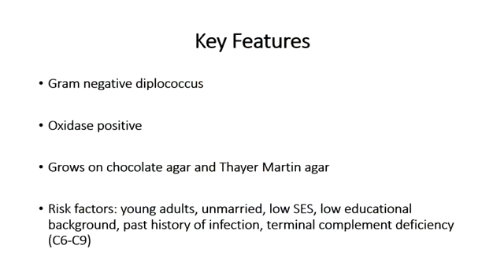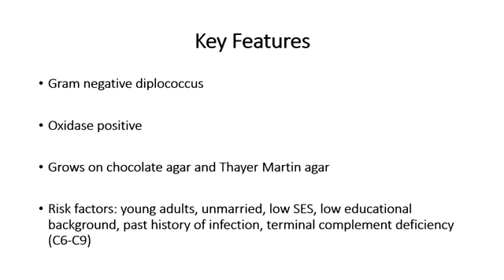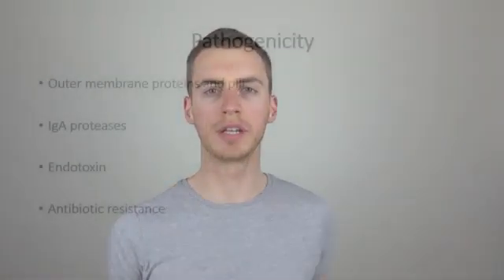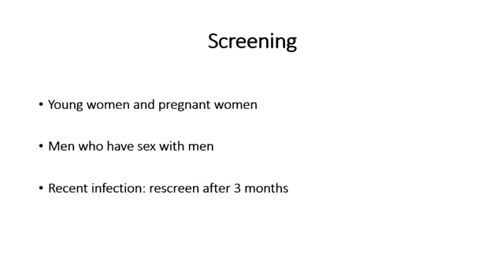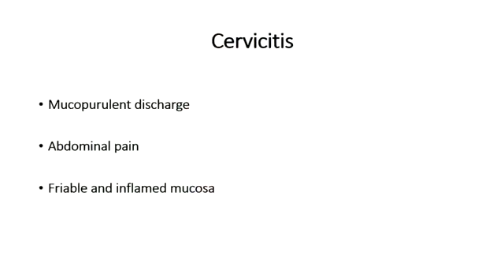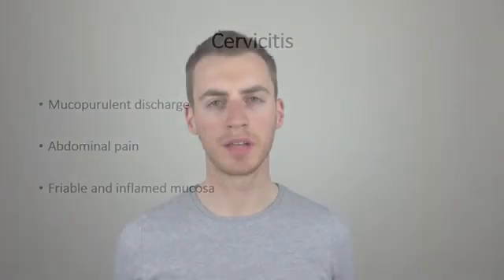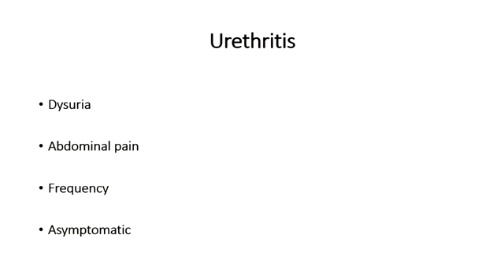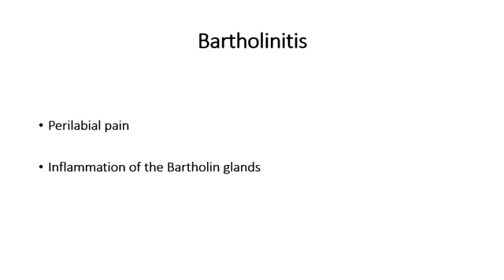Bacteriology Neisseria Gonorrhea #1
Neisseria gonorrhoeae, also known as gonococci (plural), or gonococcus (singular), is a species of Gram-negative coffee bean-shaped diplococci bacteria responsible for the sexually transmitted infection gonorrhea